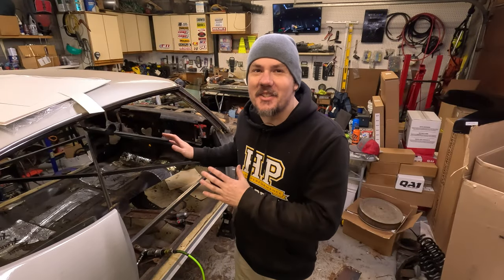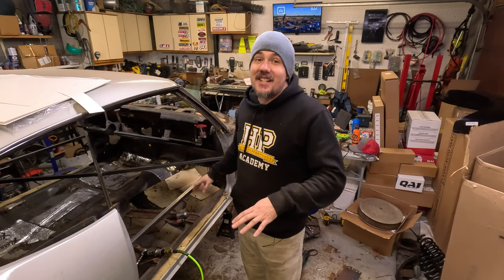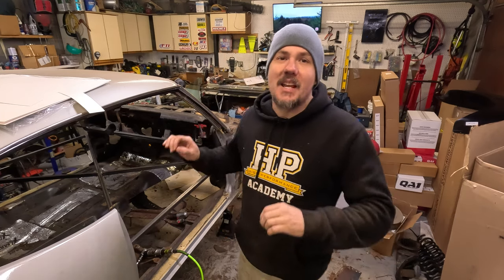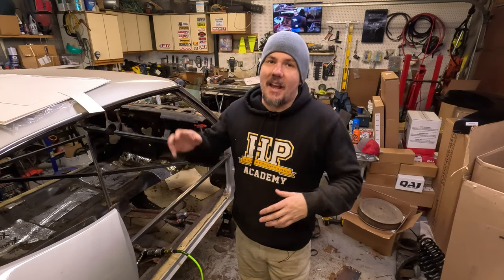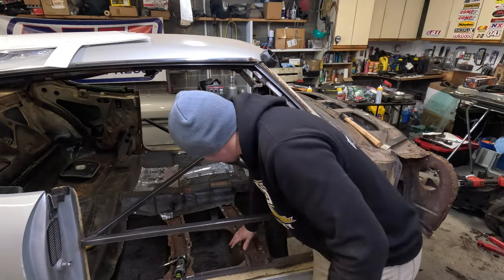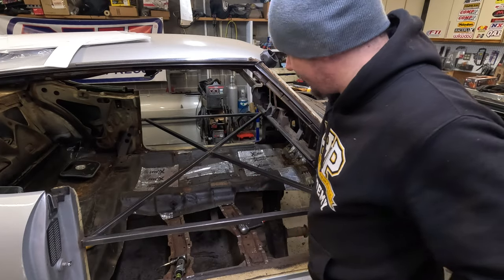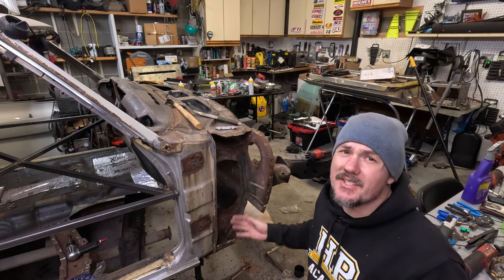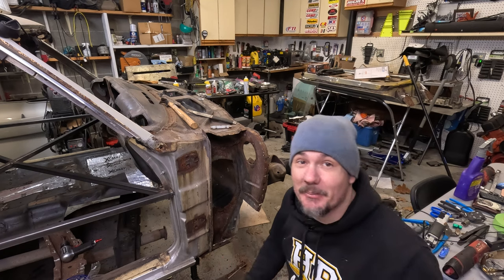Rust Repair, Tips To Get Started On Your Project Car!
We go through some of the tools and tips I have picked on when starting the rust repair on the project 442.